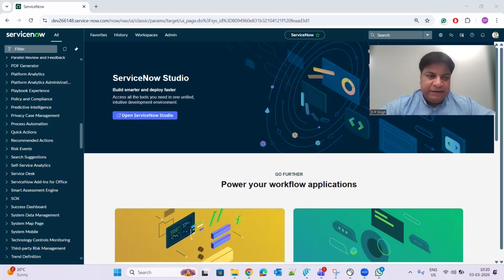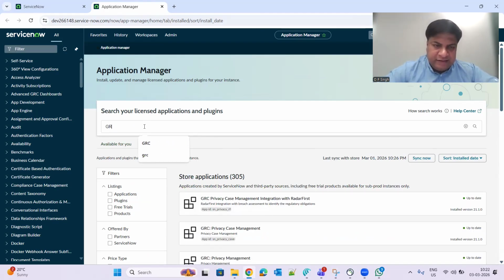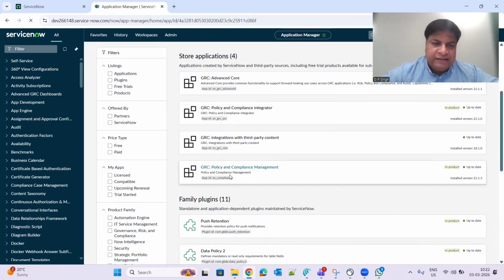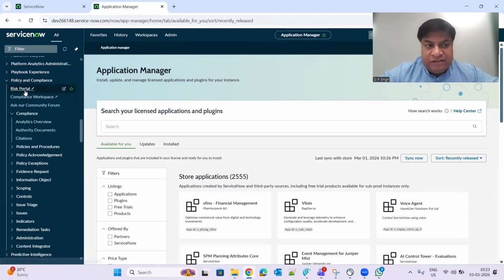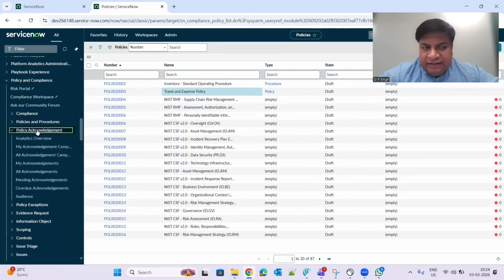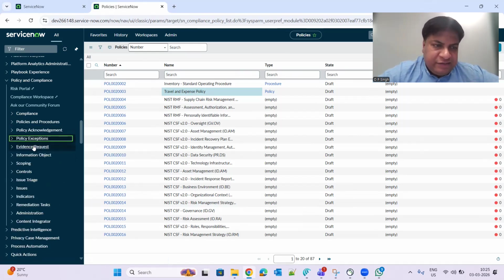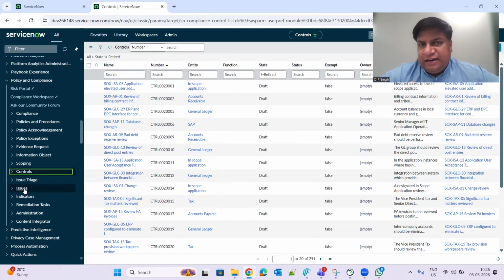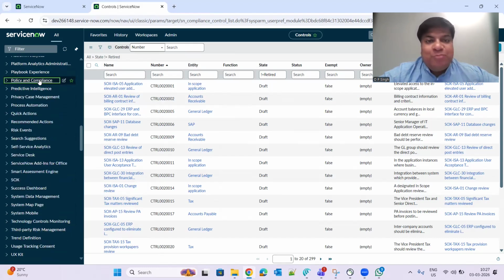ServiceNow Policy And Compliance Management Demo - Part 1 | ServiceNow GRC Series 2026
2. Practical approach to Switch into ServiceNow

3. How to start a ServiceNow Career as a fresher

4.